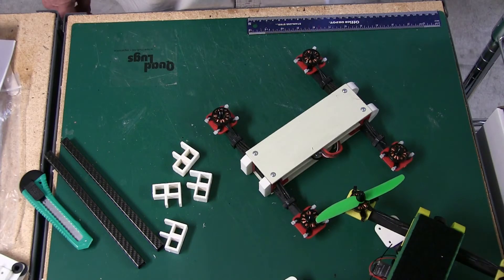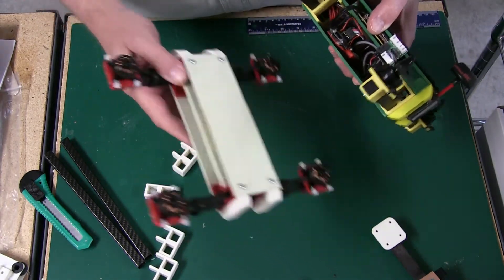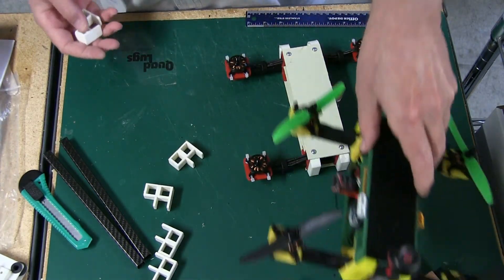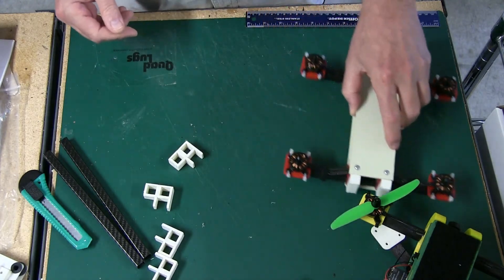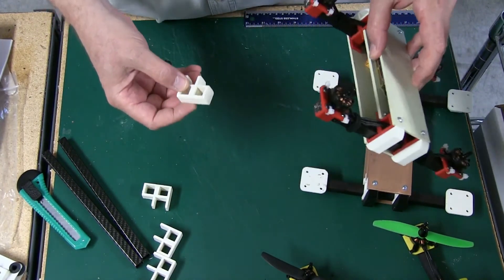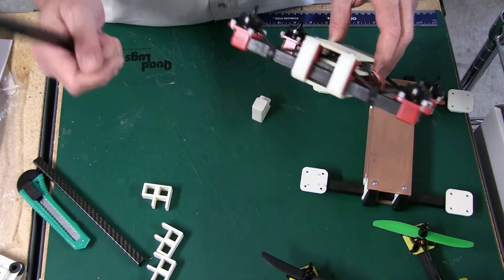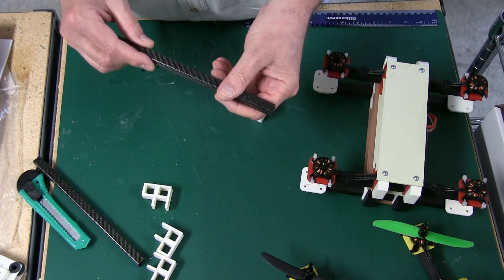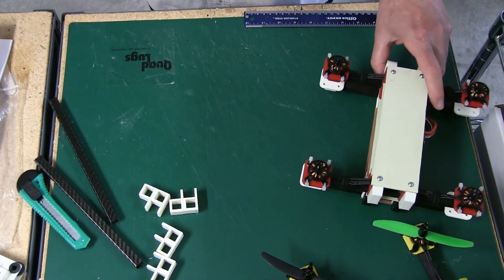QuadLugs - 250 Mini version 2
introducing QuadLugs 250 Mini version 2 - it's not as tall as the original
so when we have it on the site (hopefully in two to three weeks) you will be able to choose either the original or the version 2 when ordering.
The 250 Mini will also be our first Kit in our NEW Carbon Fiber Series - coming soon.